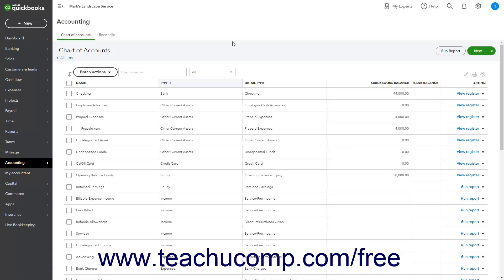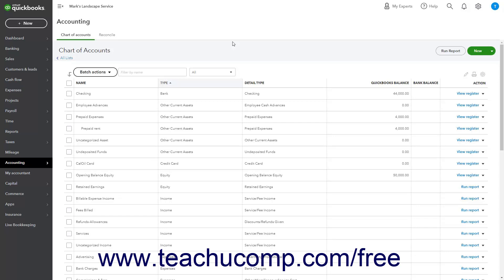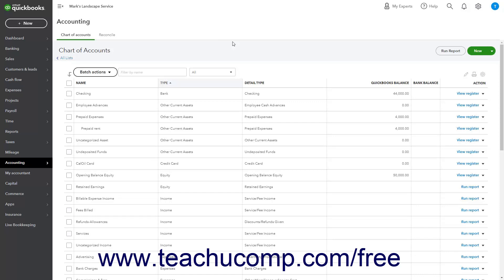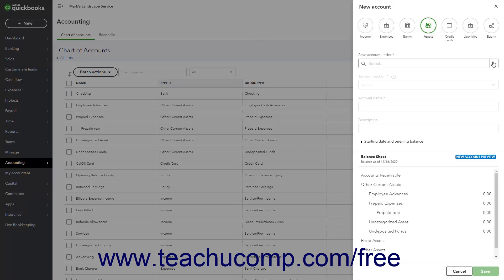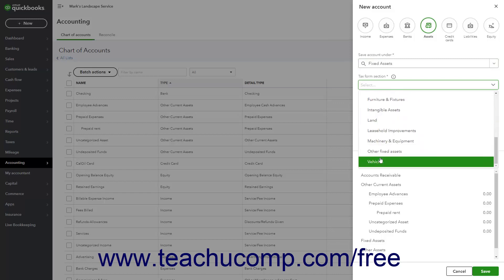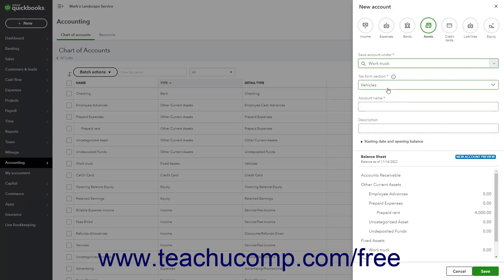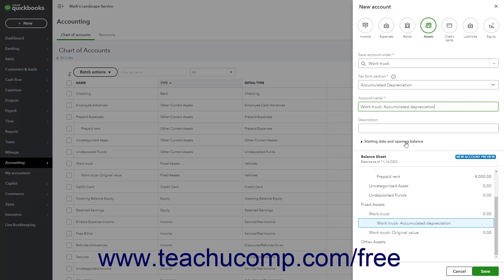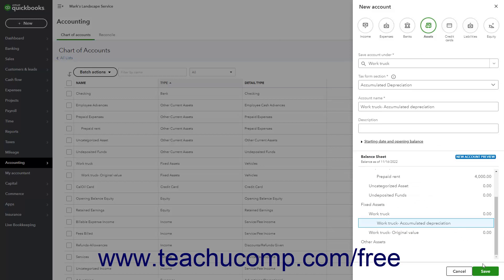Learn How to Create Fixed Assets Accounts in QuickBooks Online: A Training Tutorial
Learn about creating Fixed Assets accounts in Intuit QuickBooks Online with the complete ad-free training course